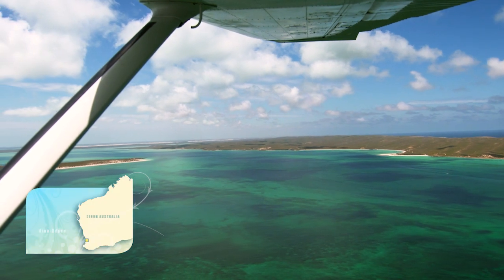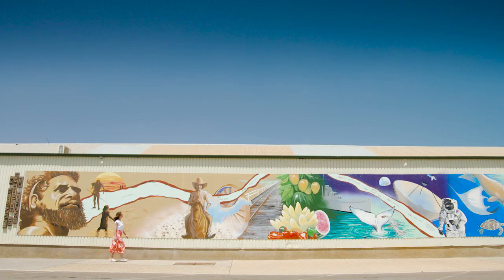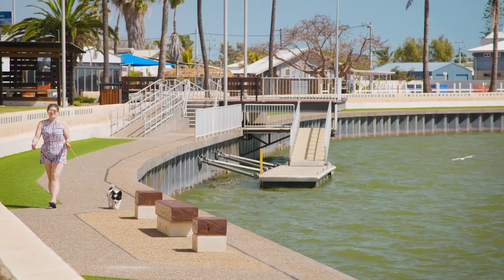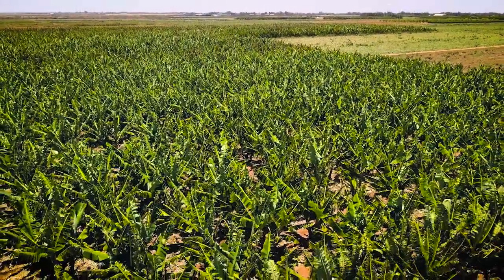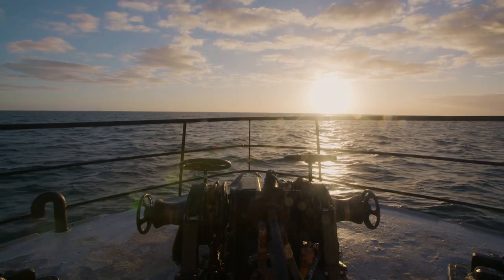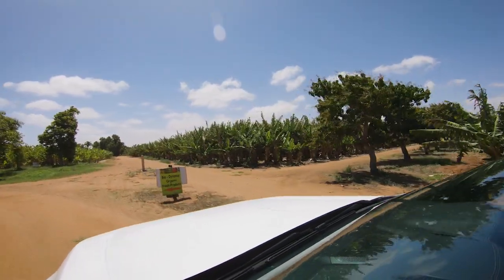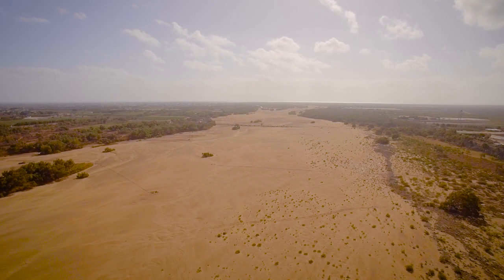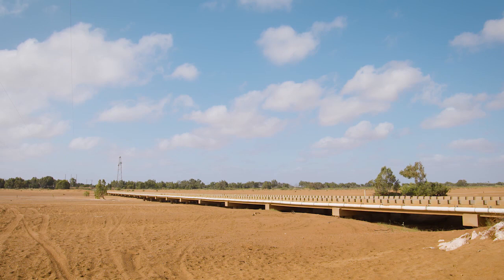Carnarvon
Carnarvon is a palm-fringed coastal oasis offering a platter of fresh tropical flavours and a good base for exploring World Heritage listed Ningaloo Reef and the largest monocline on Earth - Mount Augustus.

This segment was featured on Destination WA.

Want more travel tips, inspiration and news about upcoming events in Western Australia?